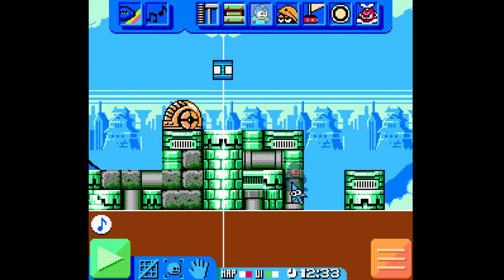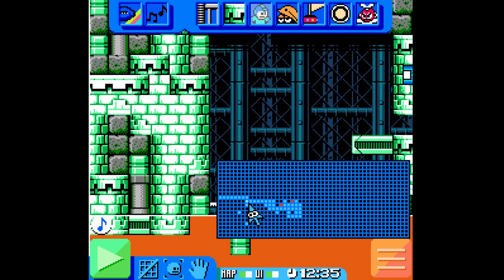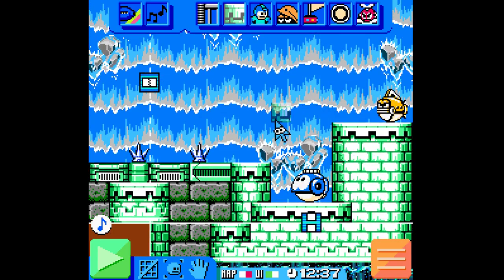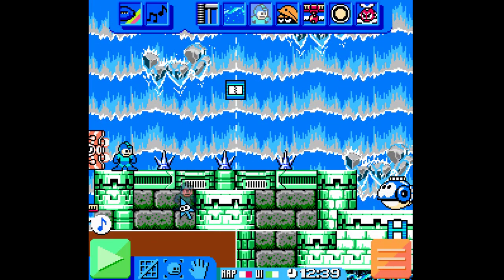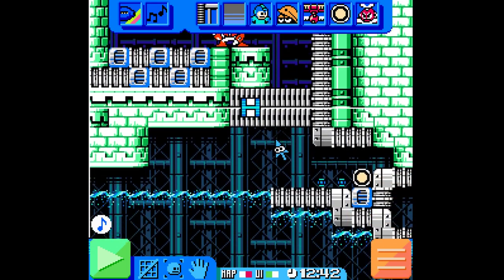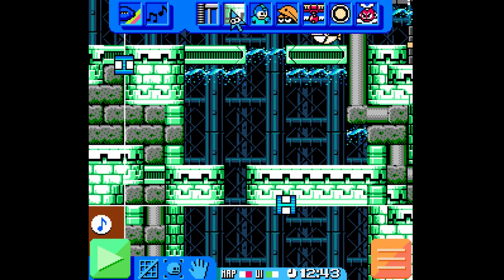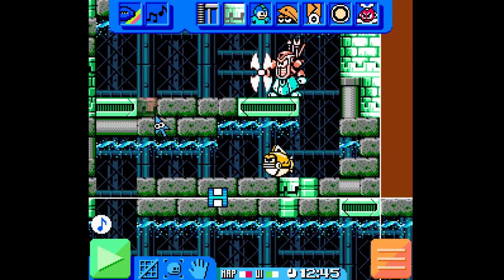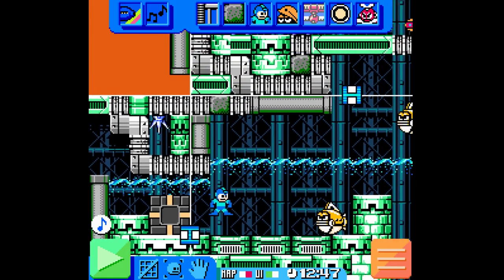Mega man maker - Submerged castle. (In the editor)!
Fan-art made by: Random-Arrow.